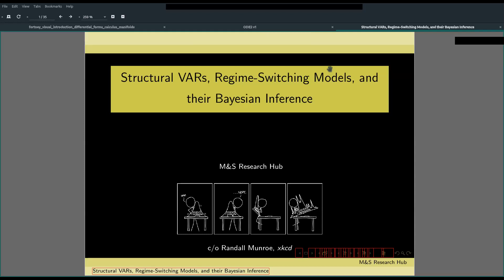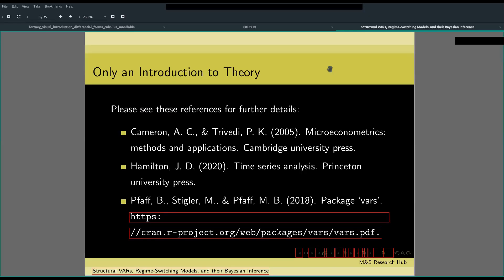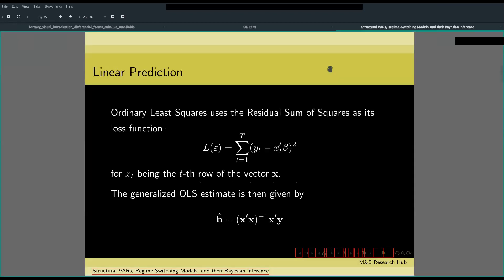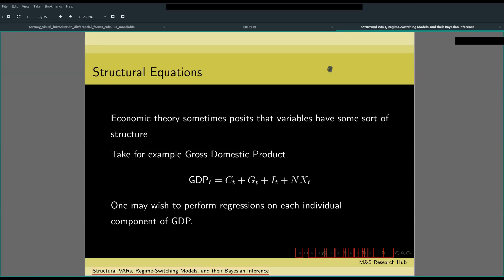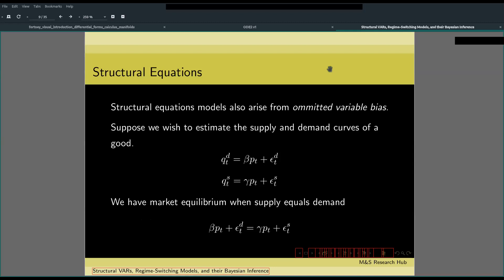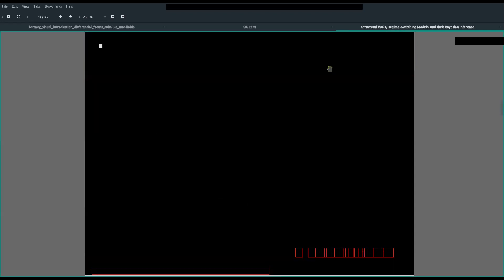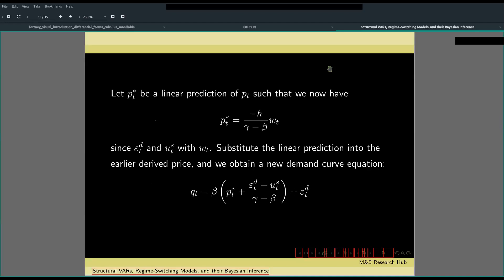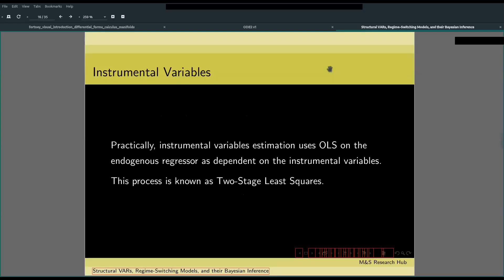Bayesian SVAR & regime-switching models /300 minutes/Video one: Intro.to structural equations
This advanced course discusses the theoretical foundations of Bayesian SVAR and Markov switching models with practical applications on R and STATA. The complete course contains 10 videos with a total duration of approx. 300 minutes.

This content is delivered by Adriel Ong

This video series is a part of the M&S Research Hub offline econometrics library. To unlock the complete course please visit this